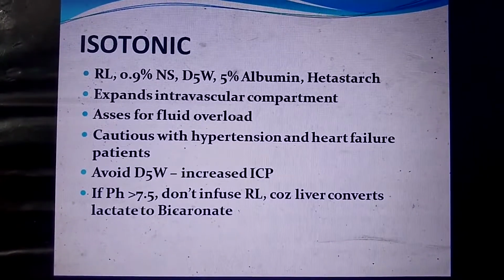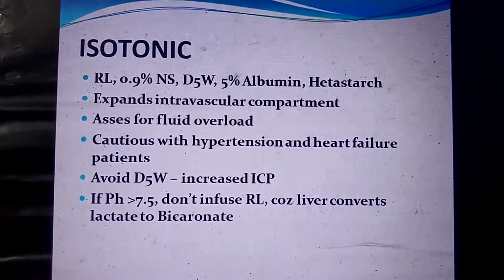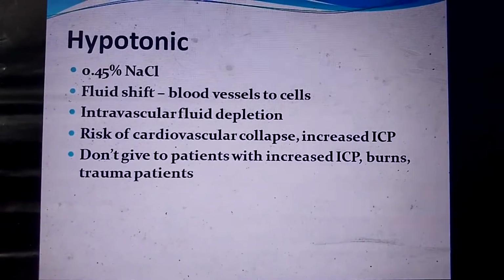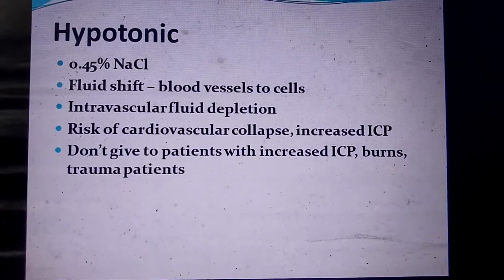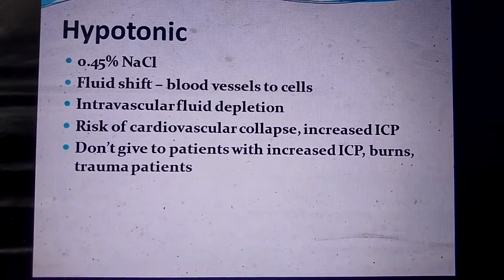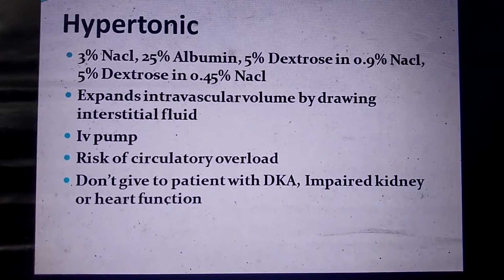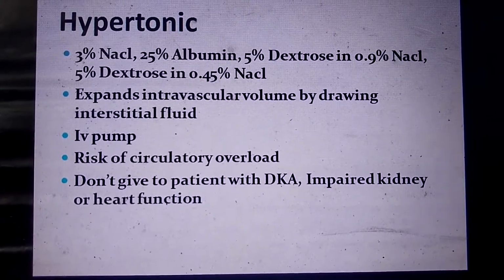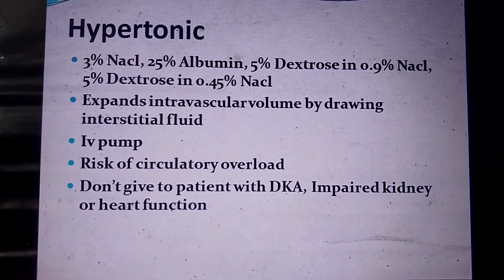Types of IV Fluids Isotonic Hypotonic Hypertonic